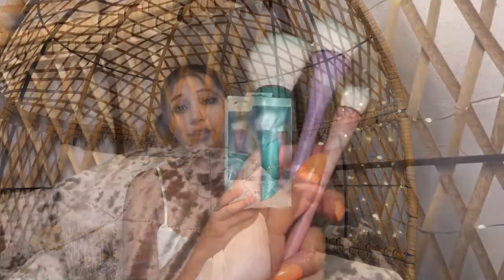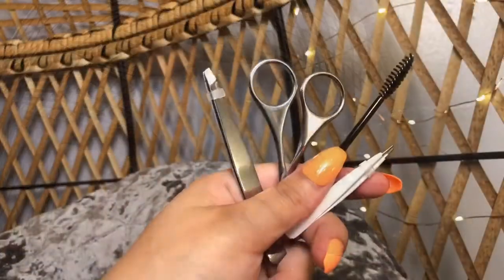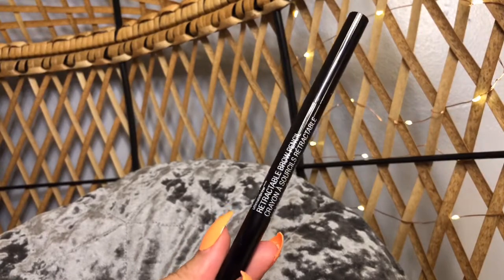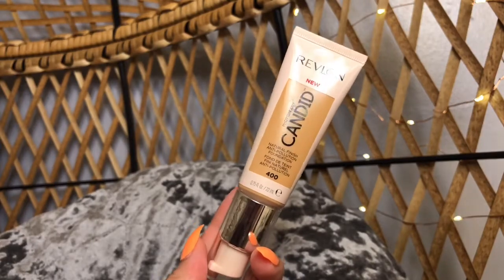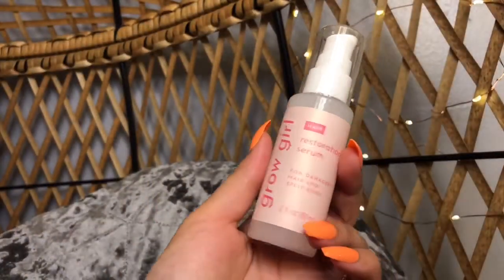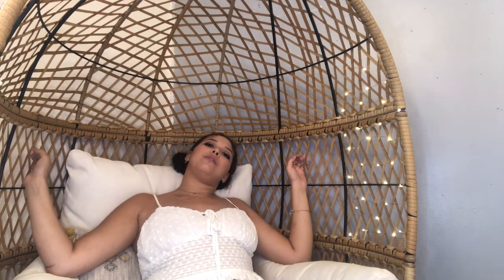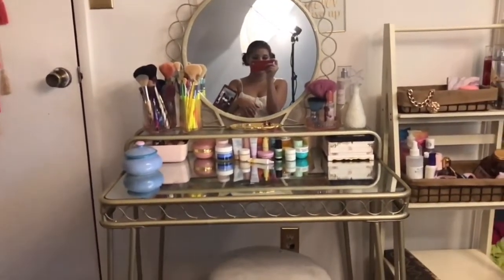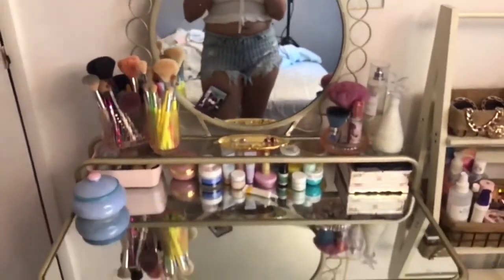WALMART HAUL!! A little bit of everything!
Hey babes!! Long time no see! I thought it was about time that I started making content for all my tater tots out there, and what better way to get in backd in the swing of things than a haul. I secretly adore Walmart. It is one of those places that you wouldn't expect to find some really cool goodies! On my recent outings to Walmart I found a few things that I wanted to share with you all. I hope you enjoyed the video and you will stick around for the next one!

Product Links:

Echo tool brush set glossy finish

Eco tool brush set crystal finish

Japonesque brow tool set

Equate brow razor (This is the exact on, but hey at least it's pink!)

Wet n wild ultimate brow pencil

Maybelline baby skin primer

Maybelline BB cream pomegranate (This isn't the exact one but close enough. I'm sure you can find it in store!)

Revlon Photoready Candid glow

Revlon Photoready candid

Glow and Habit Conditioner

Glow and habit shampoo

Grow girl serum: unfortunately babes, I couldn't find a link for this product. But I did find it at Walmart, so try the shampoo aisle! I'm sure you'll find it!

OLLY women's multi-vitamins

Harmony Proteins beauty collagen water

Egg chair: Sorry guys couldn't find a link for this beauty but i did find this in my local Walmart, so start there!

Mirabella vanity